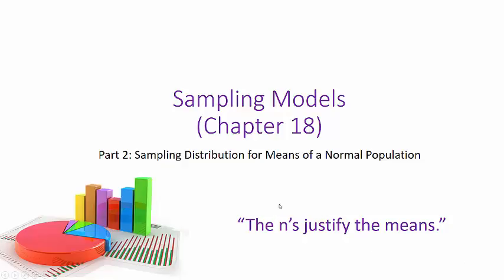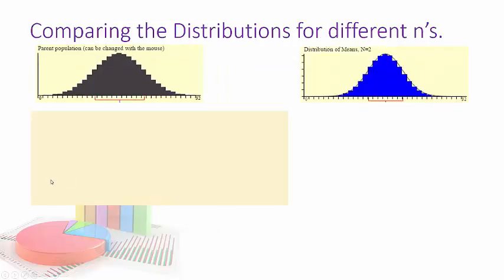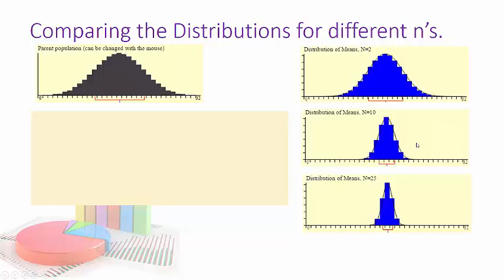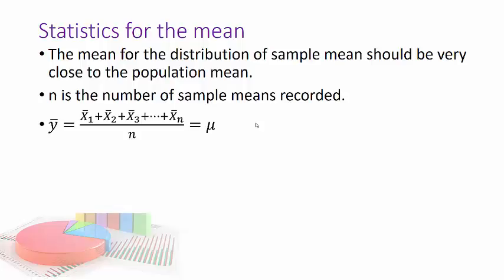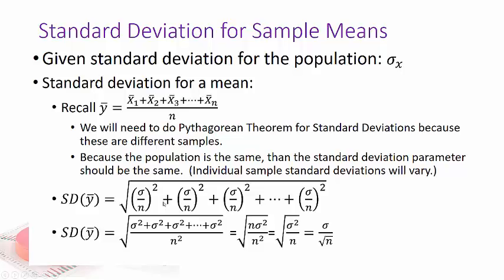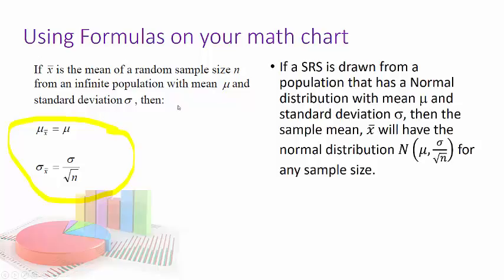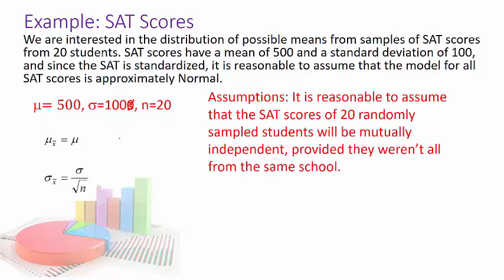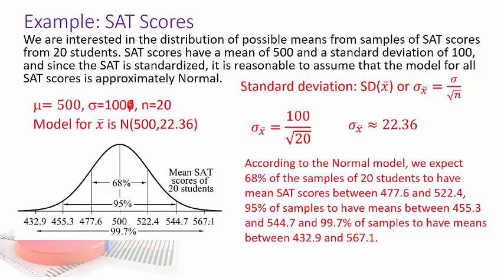Video Lesson Ch 18 Sampling Models pt 2 Means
Developing and using the sampling distribution for means of samples.